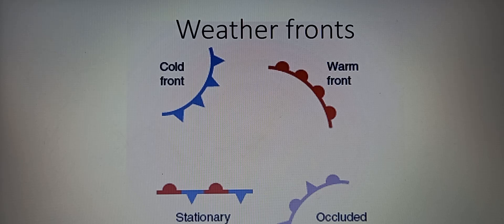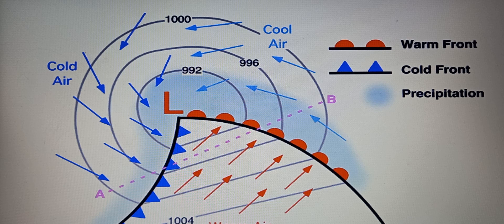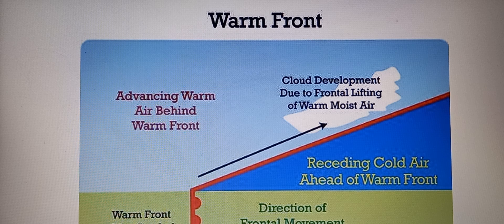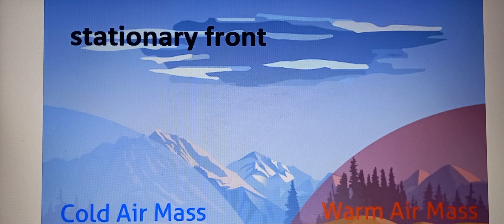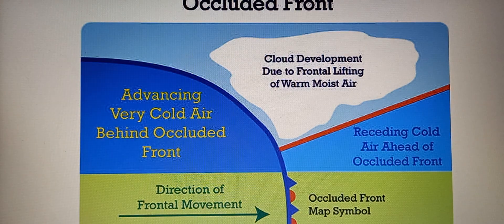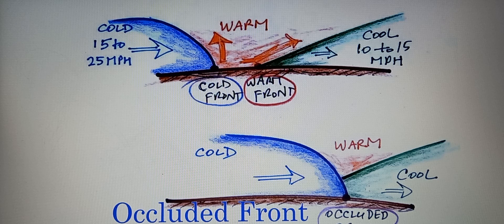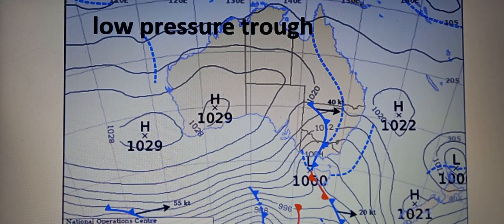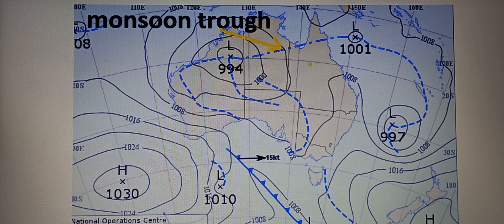types of front synoptic chart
In this educational video, we dive deep into the fascinating world of meteorology to explore the concept of "frontal systems." Weather fronts play a crucial role in shaping our daily weather patterns, and understanding them is key to predicting changes in atmospheric conditions.

In this video, we break down the fundamentals of frontal systems, including cold fronts, warm fronts, occluded fronts, and stationary fronts. You'll learn how these boundary zones between different air masses can lead to various weather phenomena, from thunderstorms and heavy rainfall to clear skies and temperature shifts.

Whether you're a weather enthusiast, a student, or just curious about how weather works, this video will provide you with a clear and concise explanation of frontal systems and their impact on our weather. Join us as we unravel the mysteries of the atmosphere!